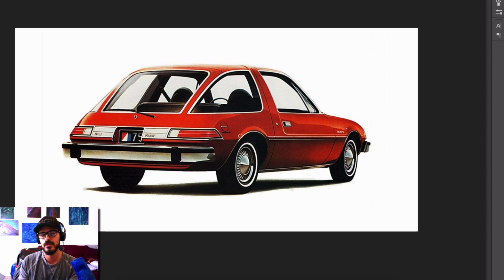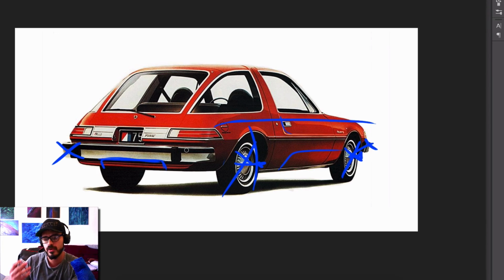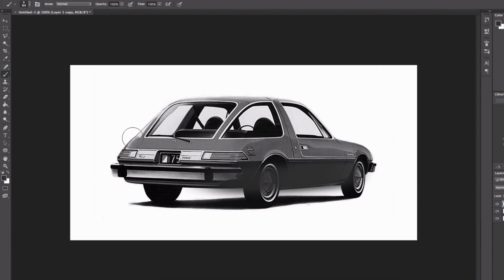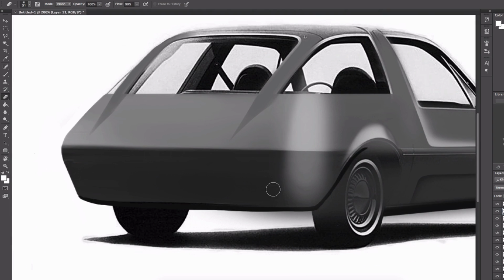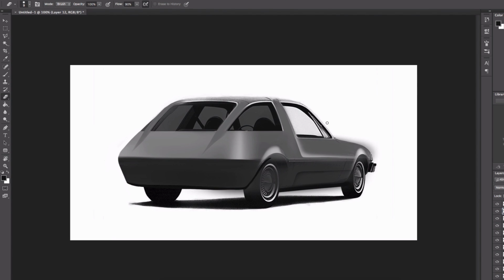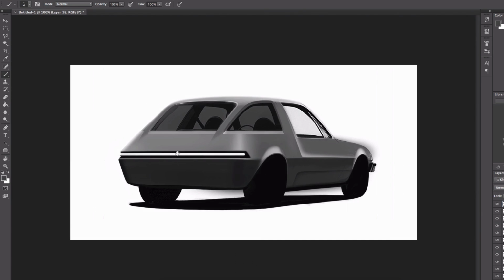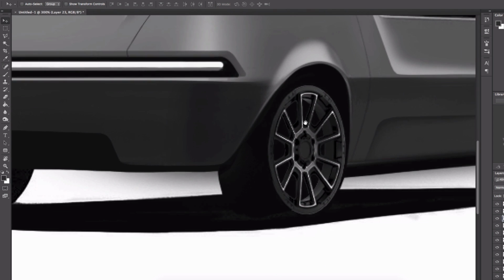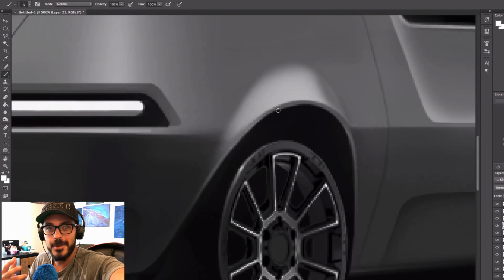AMC Pacer Re-design - What if it was built TODAY?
To me, the AMC Pacer is one of the coolest cars ever made. In this re-design video, we’ll explore what it would look like if the AMC Pacer came back today. Add me on Instagram: TheSketchMonkey